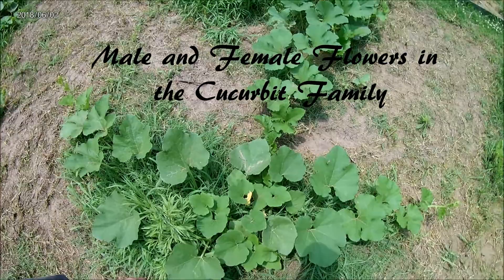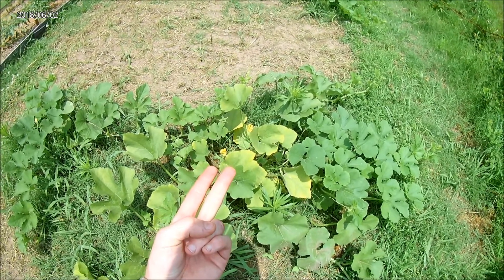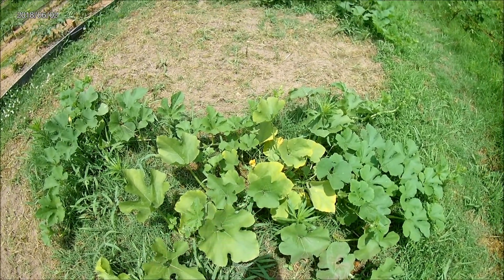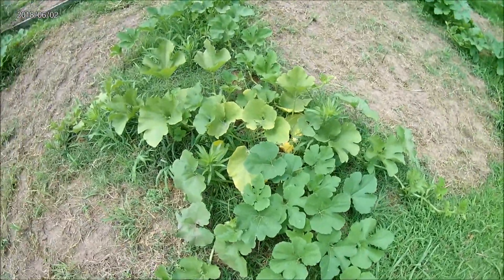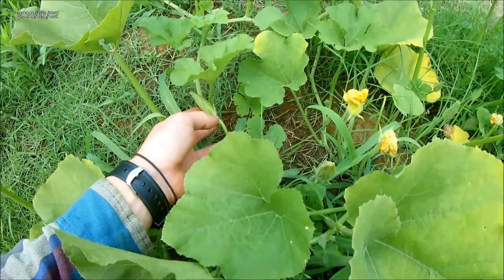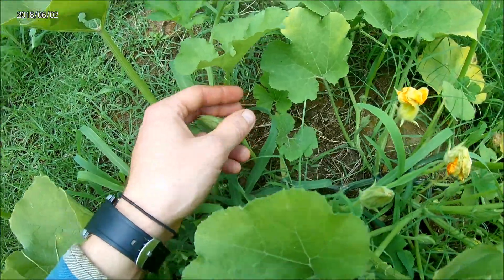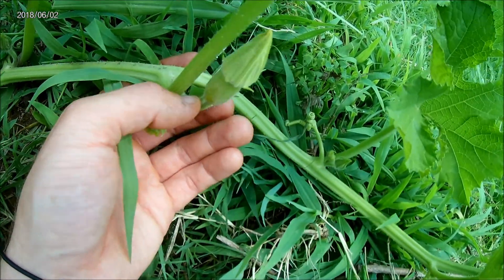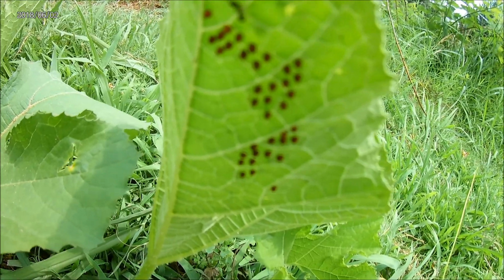Male and Female Flowers in the Cucurbit Family.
Explaining the male and female flower on a spaghetti squash vine.